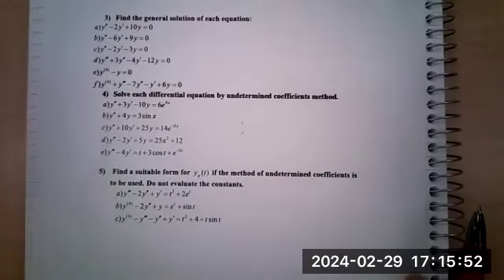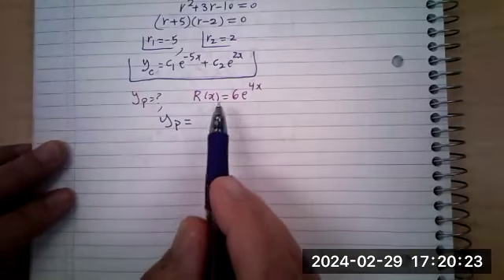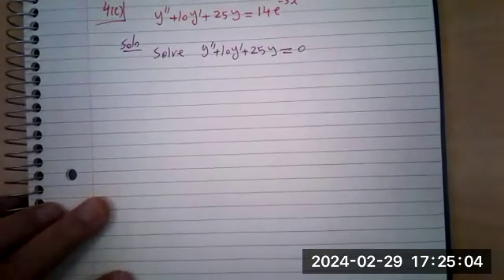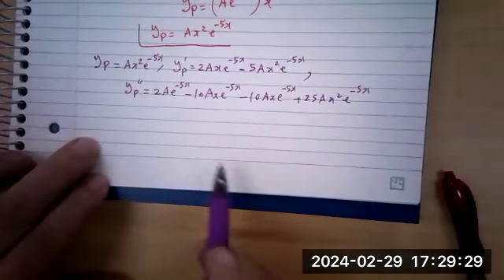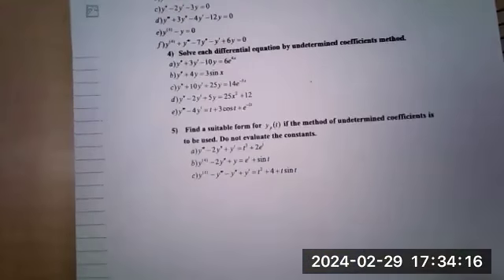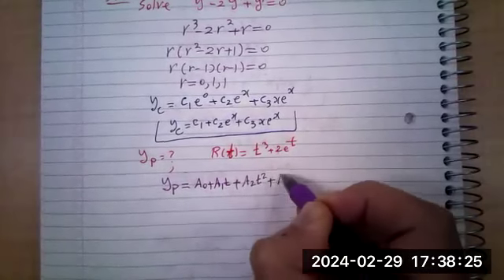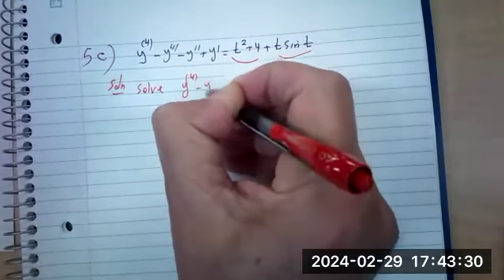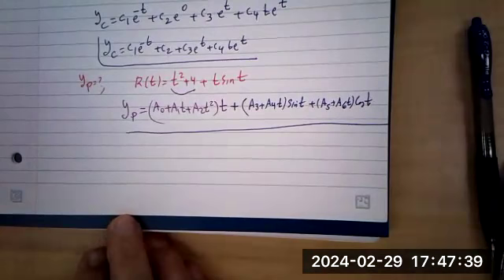Differential equations (Practice quiz on second order linear equations)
Solving second order linear differential equations using undetermined coefficient method.@hzz1076